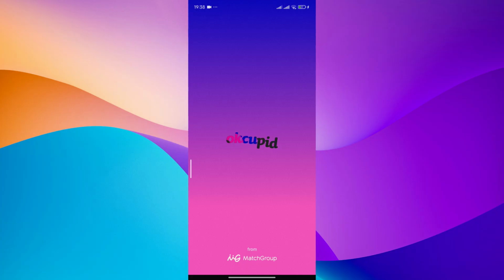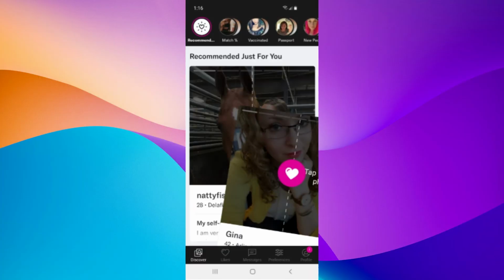How to Add Partner on OkCupid 2025?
Want to add your partner to your OkCupid profile? In this video, we’ll show you how to add a partner on OkCupid using the Relationship Type and Open Relationship settings. Whether you're exploring polyamory or just want to be transparent, this step-by-step guide walks you through updating your profile to reflect your current relationship. Make your dating profile honest and open!